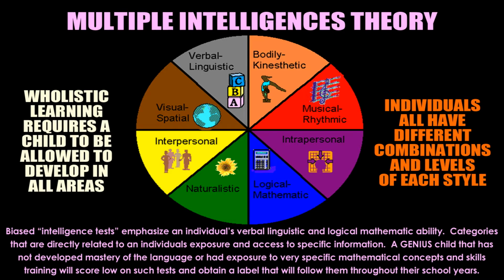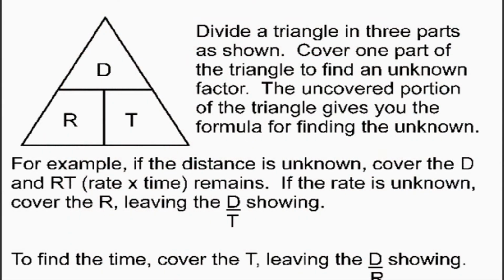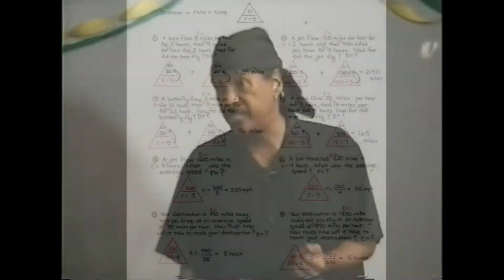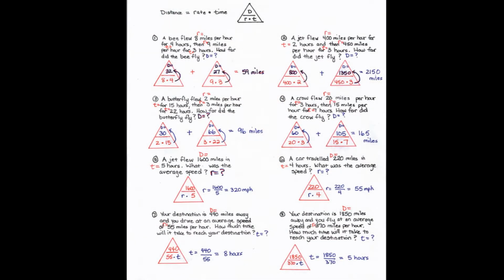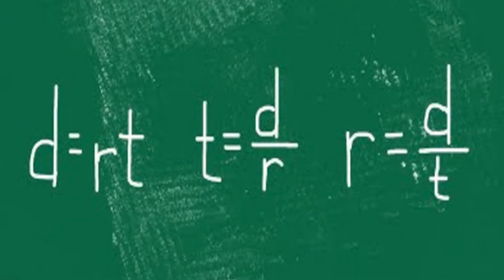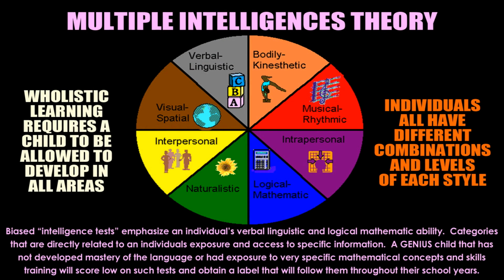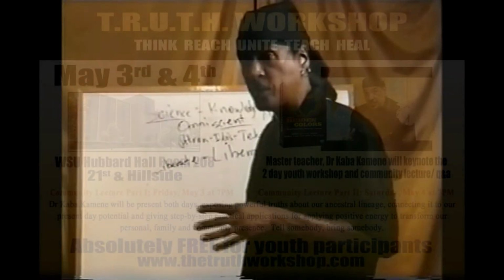T.R.U.T.H. (Think Reach Unite Teach Heal) - featuring Dr. Kaba Kamene (May 3 & 4 in Wichita, KS)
Master teacher, Dr Kaba Kamene (aka Dr Booker T Coleman) will be in Wichita, KS for the Spring 2013 T.R.U.T.H. Workshop, Community Lecture/ Q&A.  On Friday (May 3) a special showing of the movie Hidden Colors will take place at 5PM in Room 208 of WSU's Hubbard Hall (21st & Hillside), followed by Part 1 of Dr Kaba Kamene's Community Lecture/ Q&A.  On Saturday (May 4) Youth workshops will take place from 4 PM until 6PM, with part 2 of Dr. Kaba Kamene's Community Lecture/ Q&A beginning at 7PM.  All activities are totally free for youth 18 and under.  For more information or to register